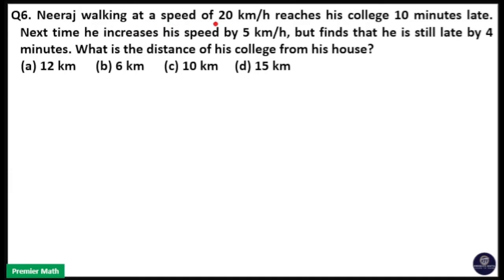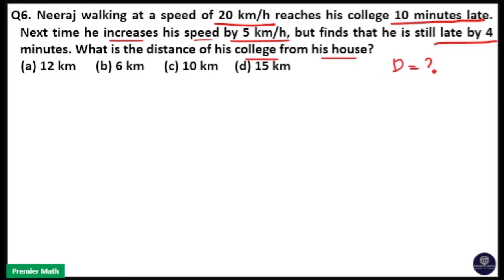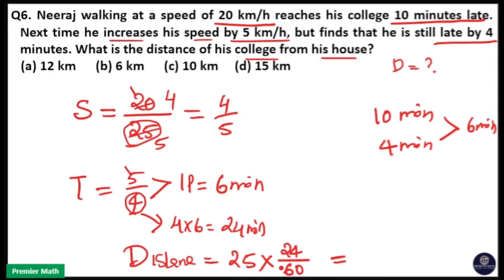Neeraj walking at a speed of 20 kmh reaches his college 10 minutes late Next time he increases his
Neeraj walking at a speed of 20 kmh reaches his college 10 minutes late. Next time he increases his speed by 5 kmh, but finds that he is still late by 4 minutes. What is the distance of his college from his house
   (a) 12 km      (b) 6 km      (c) 10 km     (d) 15 km